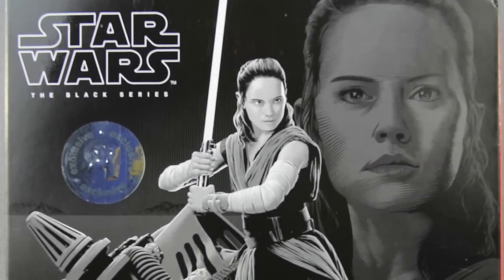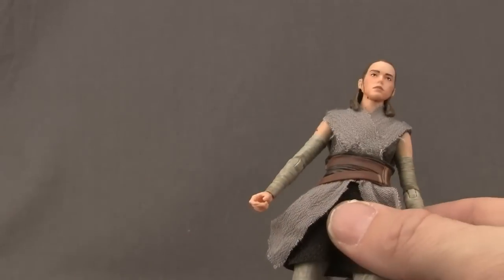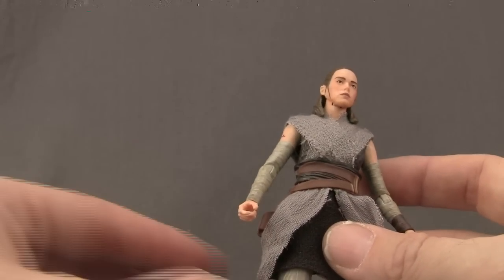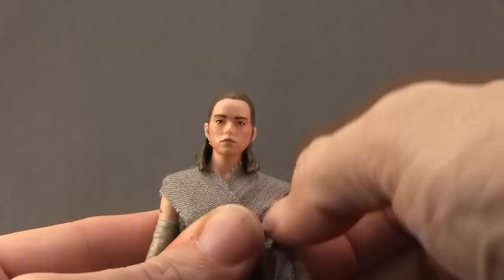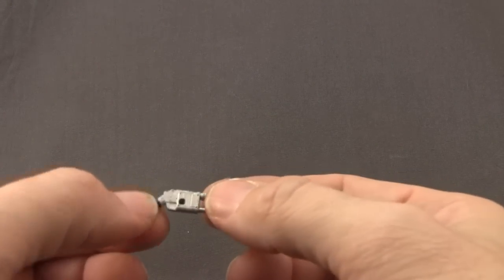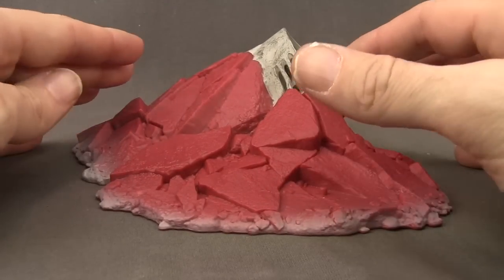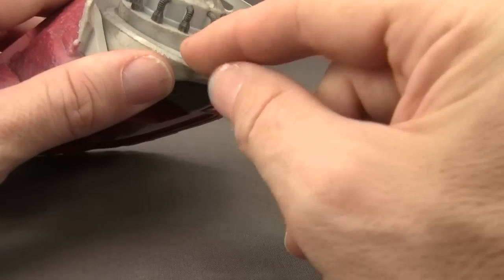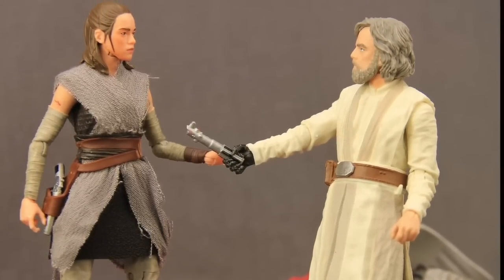Star Wars: The Last Jedi 6" Black Series TRU Exclusive Rey (Jedi Training) on Crait Figure Review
Today I take a look at the Toys R' Us exclusive Star Wars: The Black Series 6" Rey (Jedi Training) on Crait figure from Hasbro.